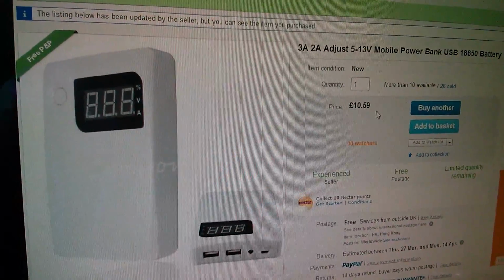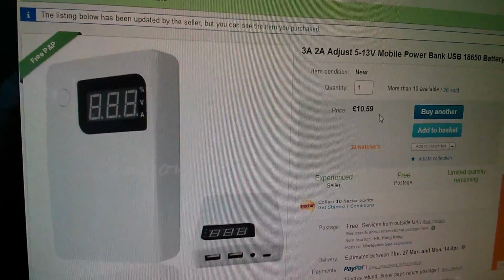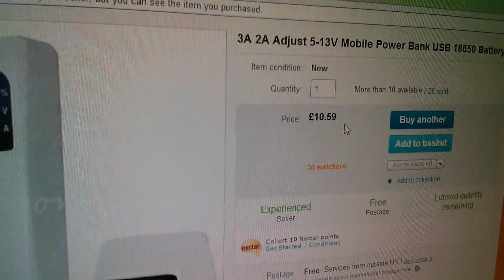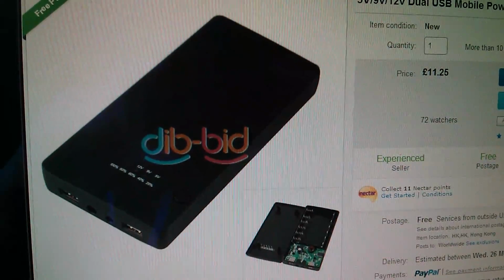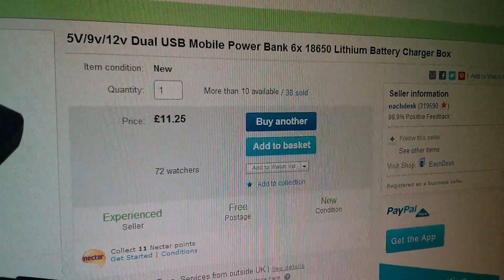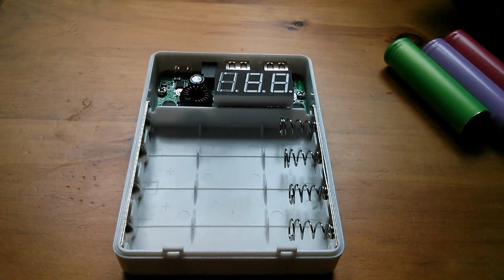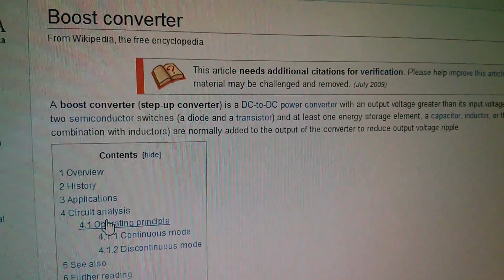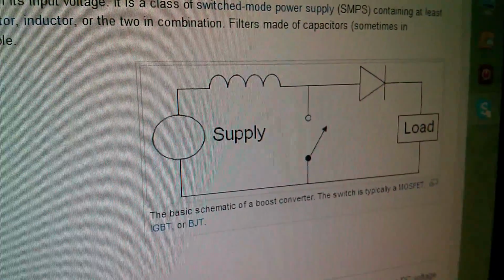Review: 4-cell/6-cell 18650 USB Mobile Power Banks #1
Review of two different USB mobile power banks - white 4-cell with 3-digit 7-segment LED display and black 6-cell with 5 LED display. Both have 2x USB sockets, a 1A socket and a 2A socket. Both have a 4mm multi voltage output jack. The white unit can provide between 5v and 13v in steps of 0.5v and the black unit supplies 3.7v, 5v, 9v and 12v.